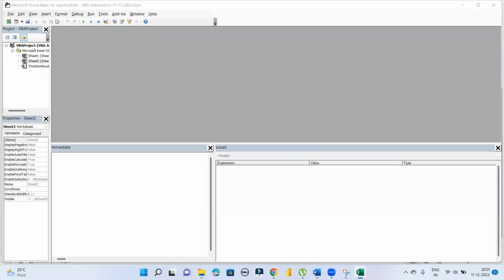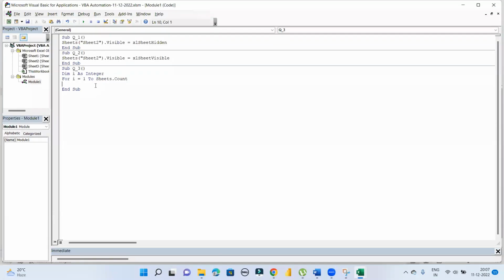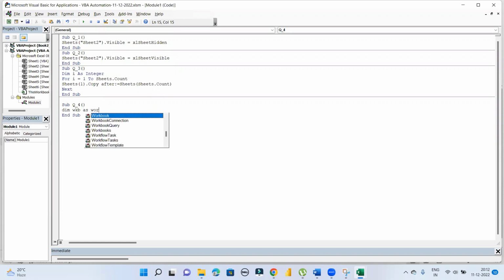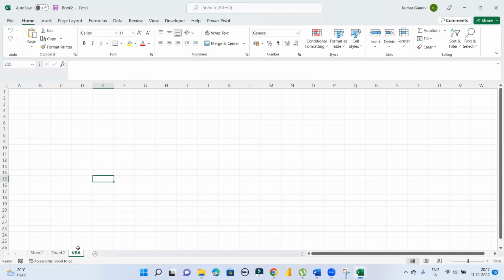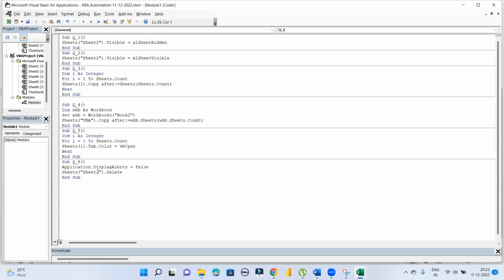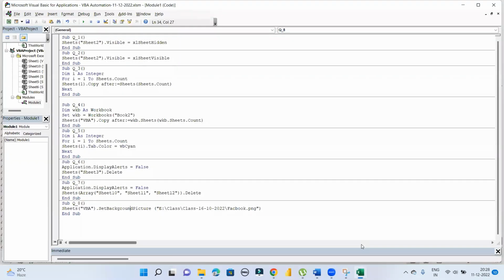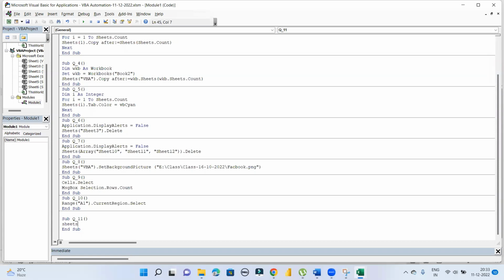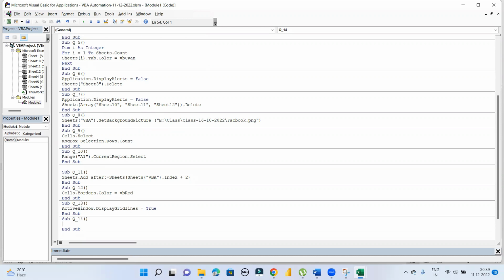VBA Automation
Basic VBA Automation